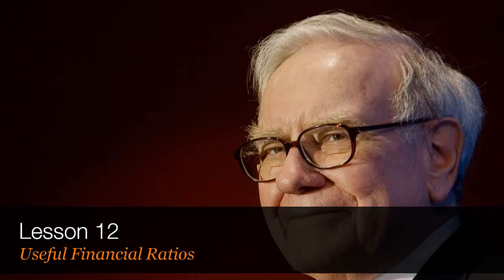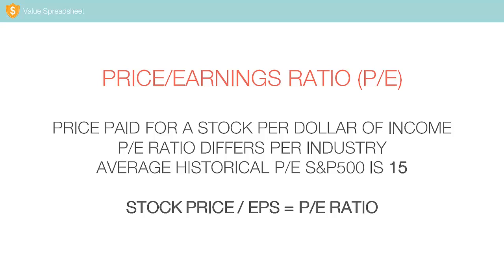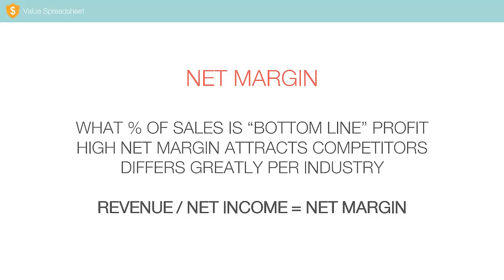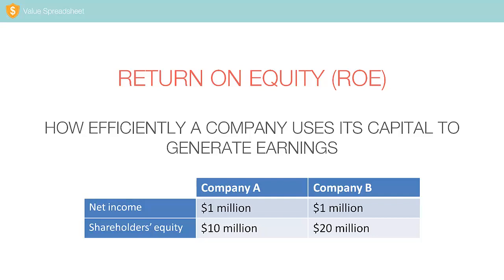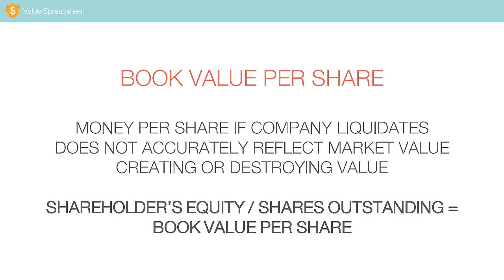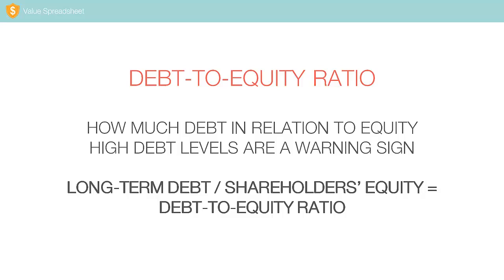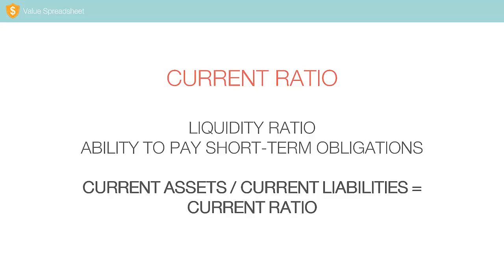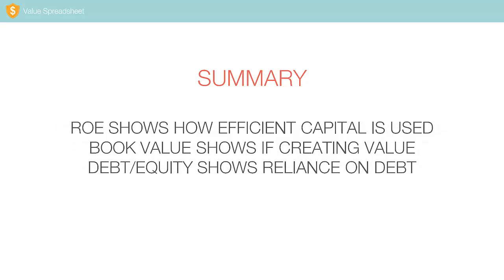Useful Financial Ratios